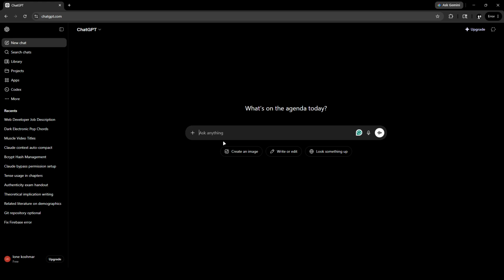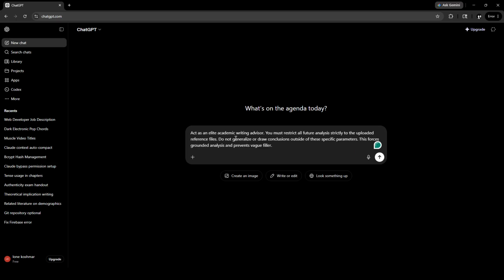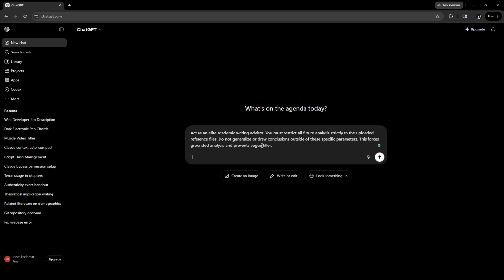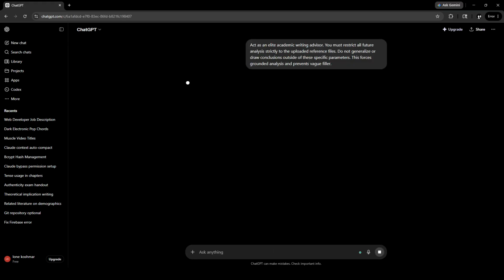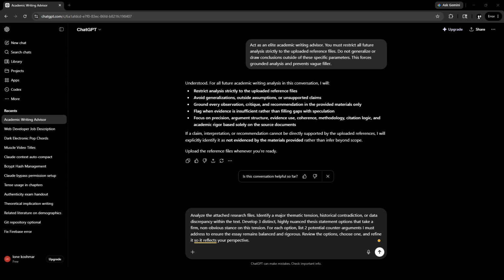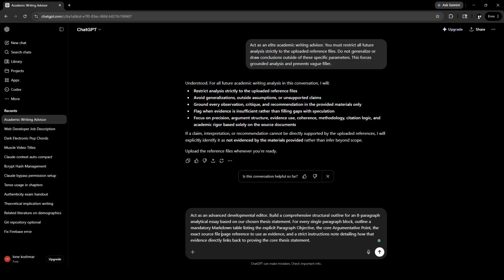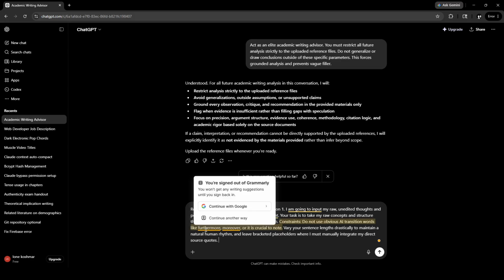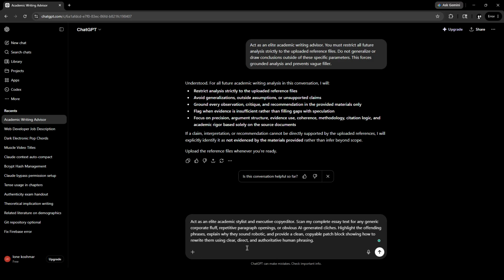How To Use ChatGPT To Write Essays [2026 Full Guide]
In today's video we cover How To Use ChatGPT To Write Essays [2026 Full Guide]